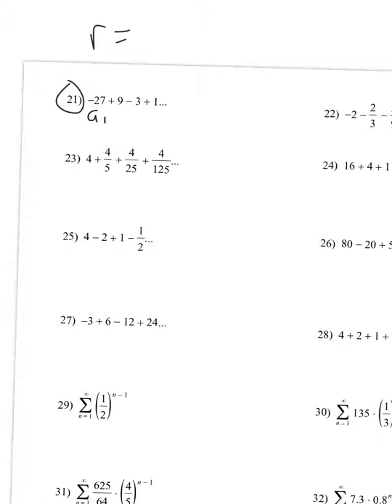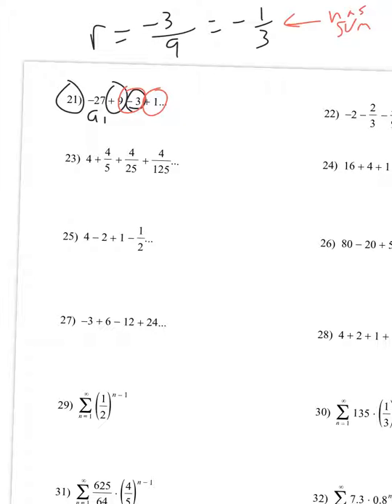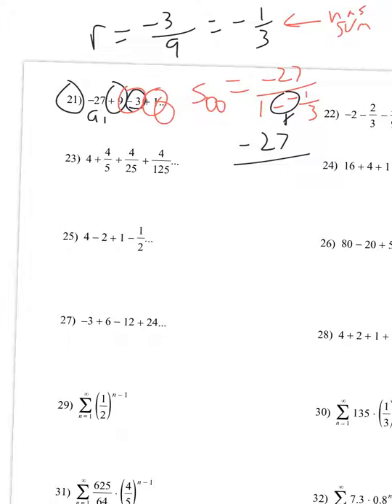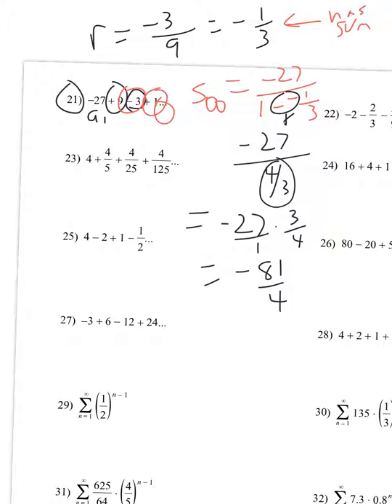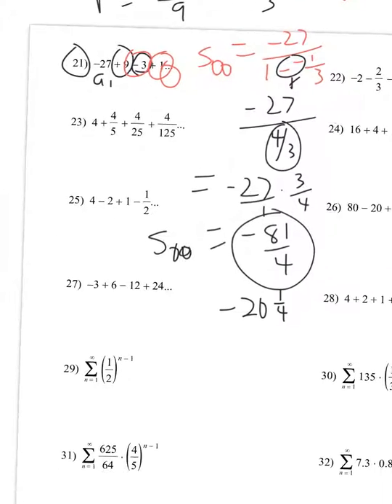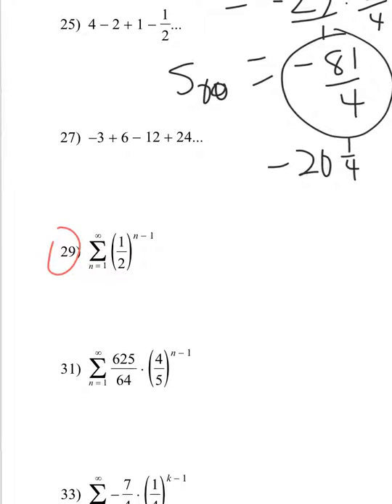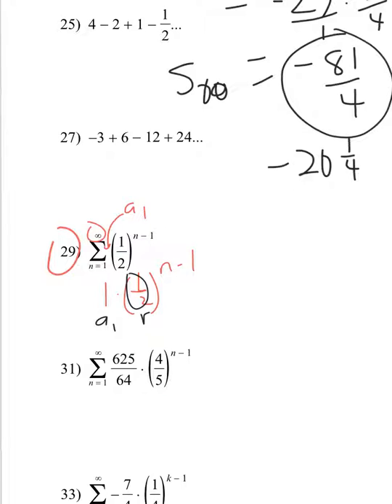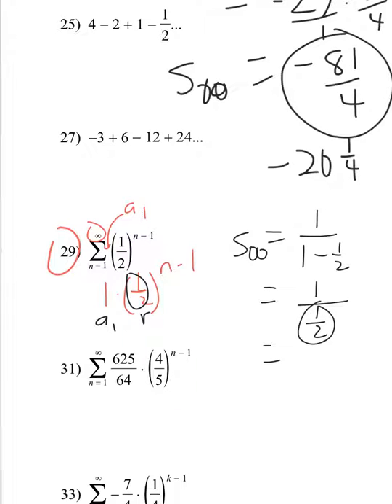a2t u7 s3 v2